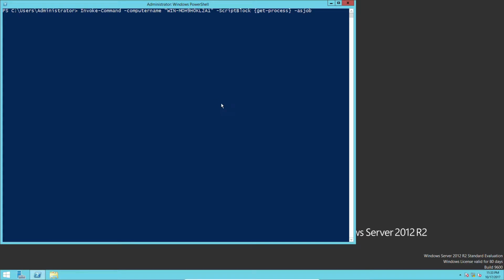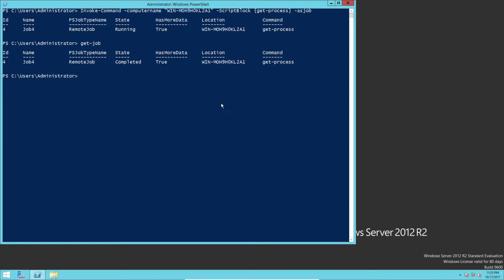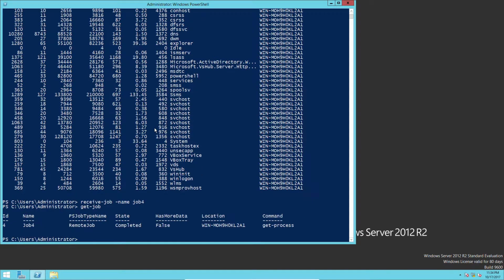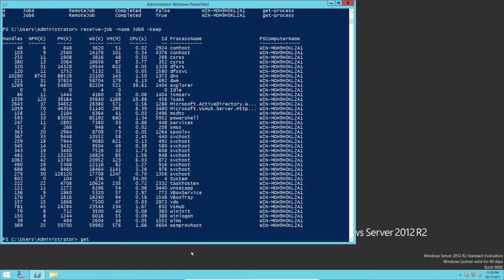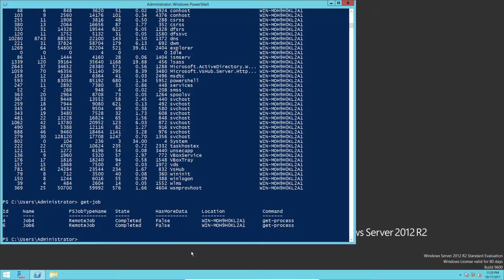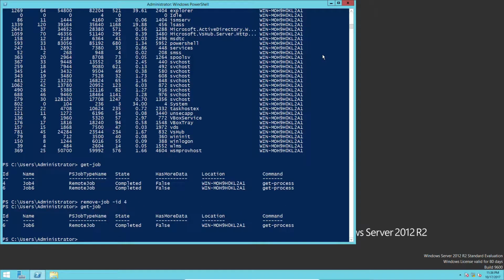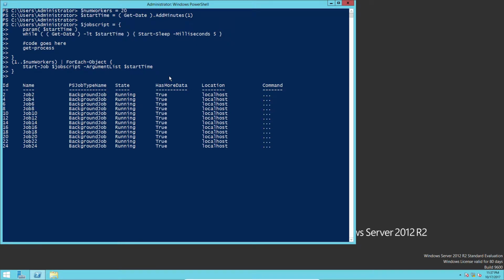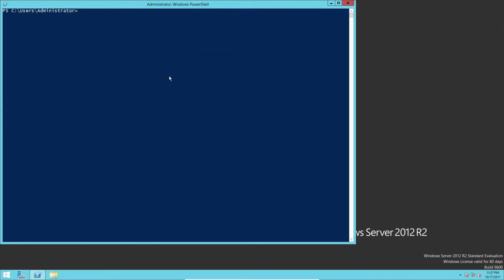PowerShell Jobs For Beginners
Powershell jobs for beginners how to create them, remove them and interact with them